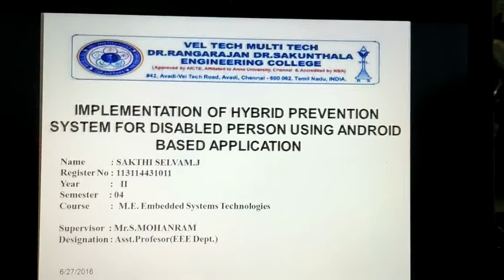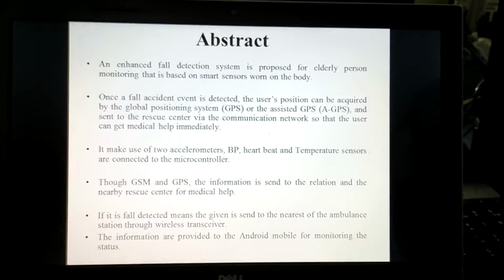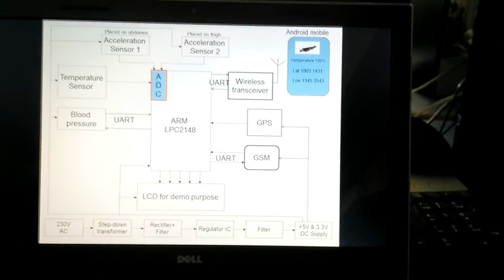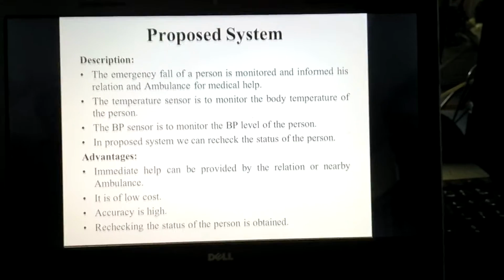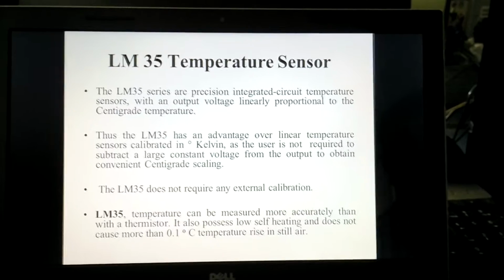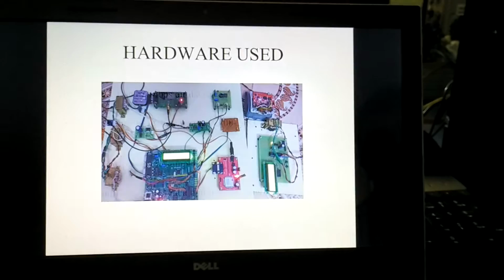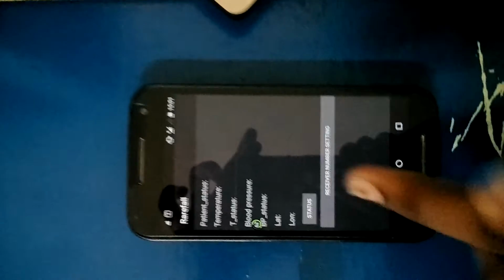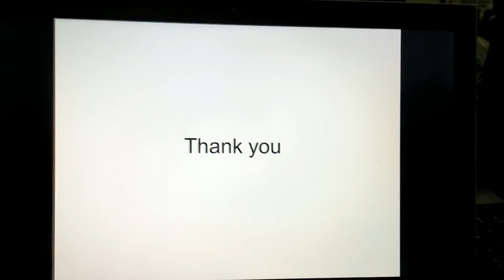PREVENTION OF FALL ACCIDENT USING ANDROID APPLICATION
SAKTHI SELVAM J             M.E     EST     VMP507
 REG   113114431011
VELTECH MULTITECH DR.RR DR.SR ENGG COLLEGE